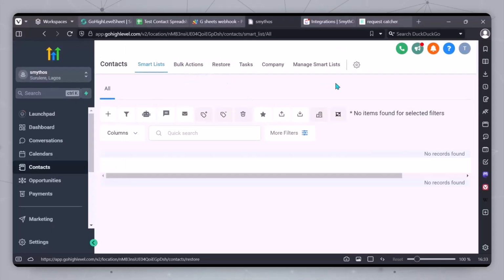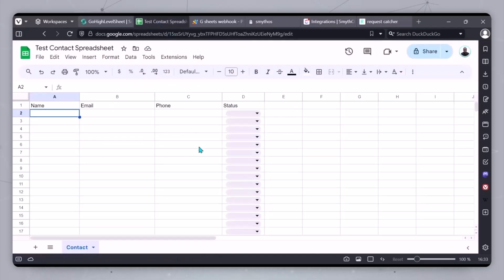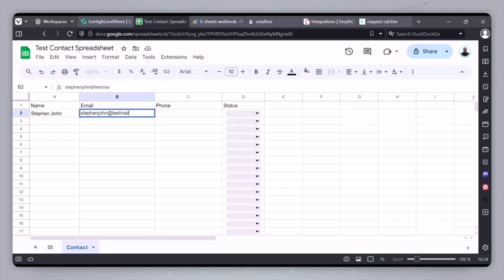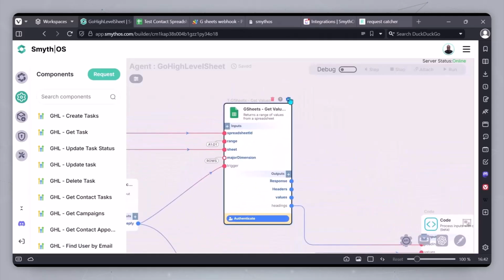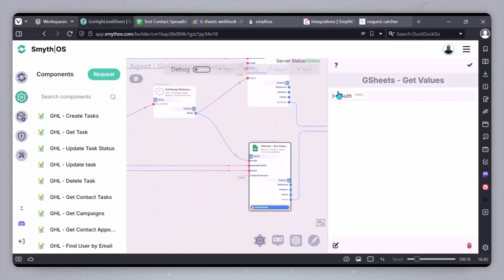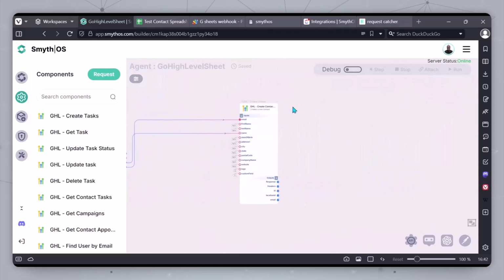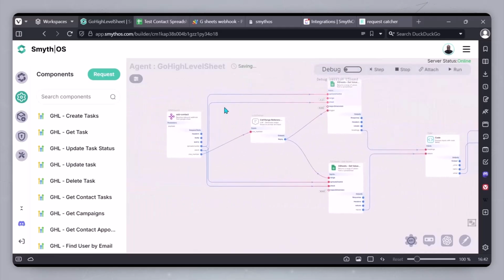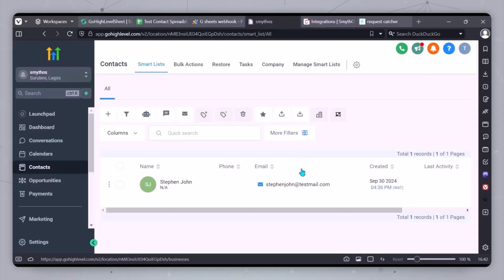Go HighLevel Agent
This quick demo demonstrate how you can use an agent to import your data from a Google Sheet to your Go High Level dashboard,